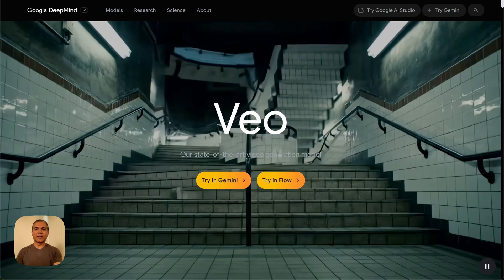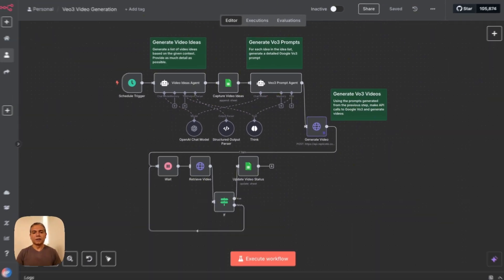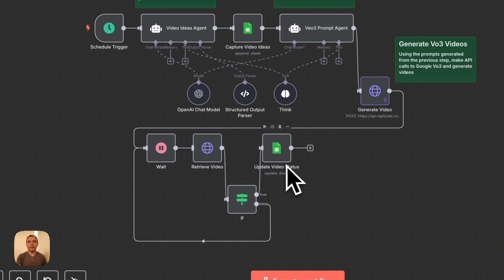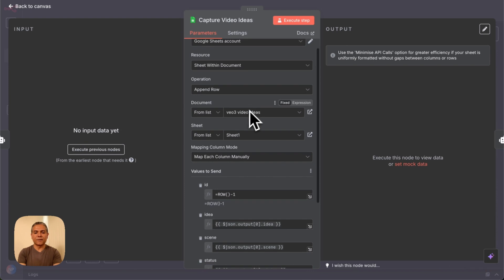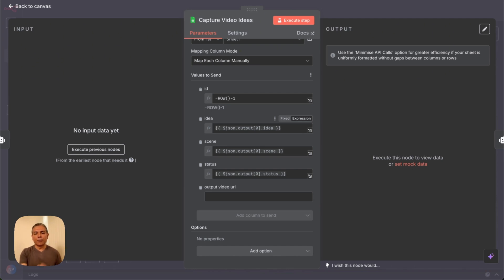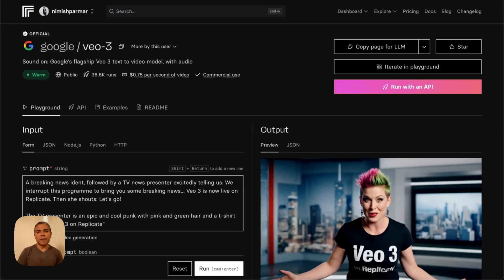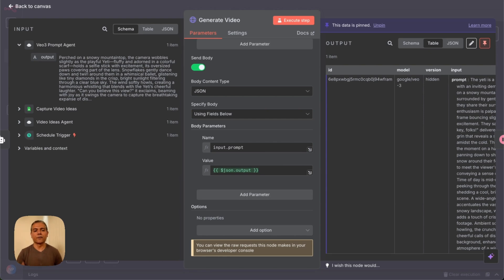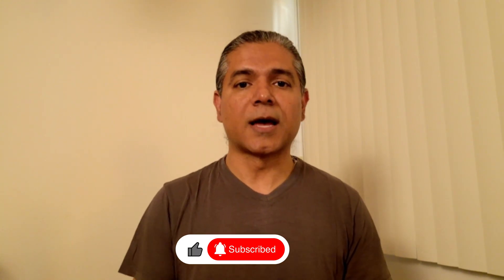Google Veo3 is NOW on n8n and it's SO EASY!! (FREE template included)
🚀 Google Veo3 + n8n AI agents = POWERFUL automation! In this tutorial, learn how to automate viral AI video generation using Google Veo3 inside n8n—without Google’s steep price tag. We walk through building n8n AI Agent workflows, creating prompt templates, and auto generating VIRAL Google Veo3 videos. Perfect for creators, AI Automation Agency owners and tech enthusiasts!

Timestamps:
0:00 - Intro
0:27 - n8n workflow walkthrough
2:22 - Google Veo3 Video Ideas AI Agent
3:11 - Capturing Veo3 Video Ideas
4:37 - Google Veo3 Videeo Prompt Generation AI Agent
5:21 - Generate Google Veo3 Video using Replicate.com
6:50 - Retrieving Veo3 Video from Replicate.com
7:32 - Outro

Please ask any questions in the comments and I'll do my best to answer them!